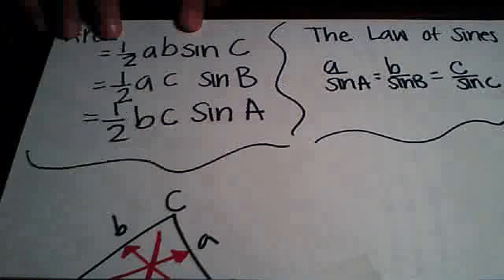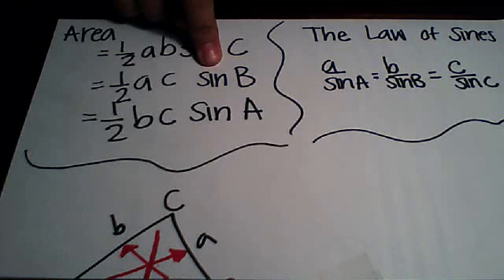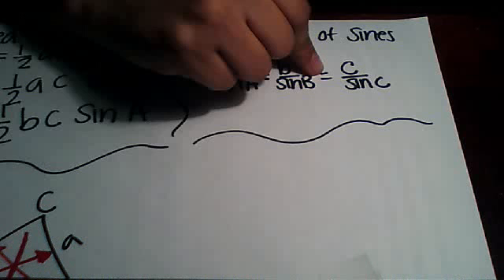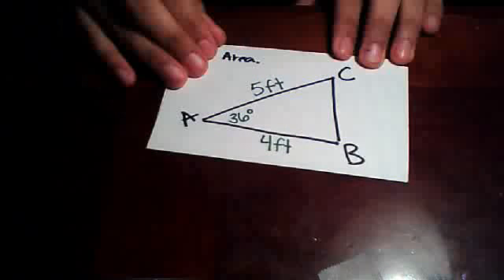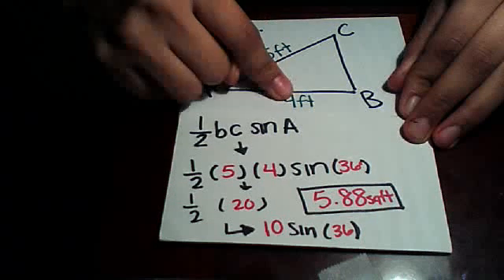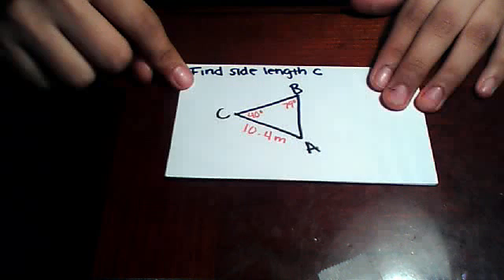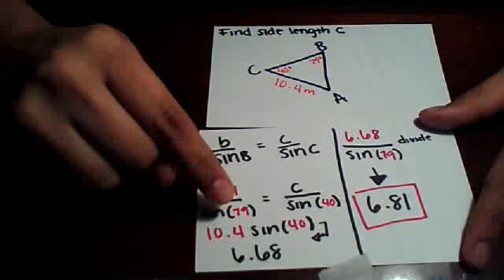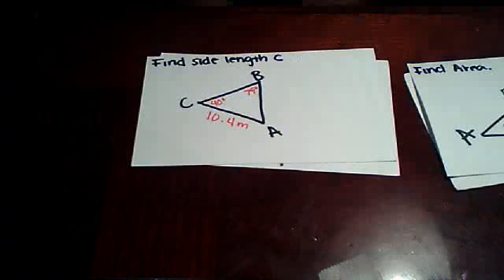Area and the Law of Sines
by:Alondra